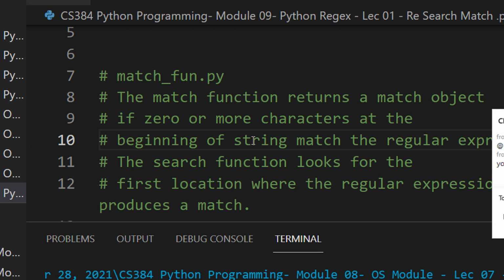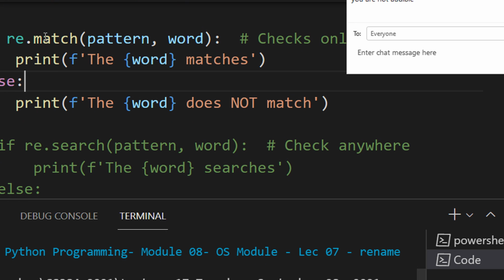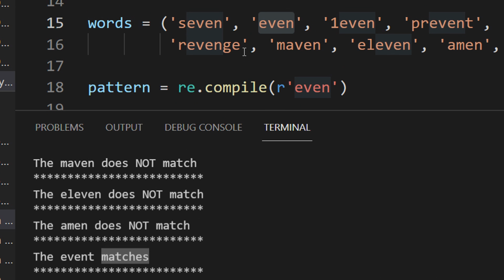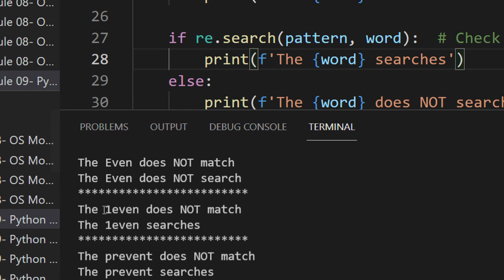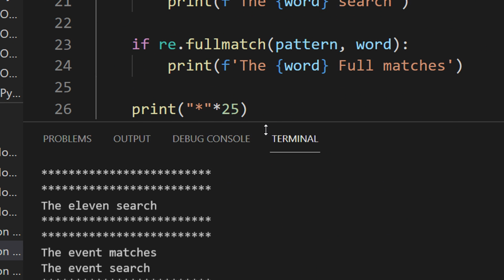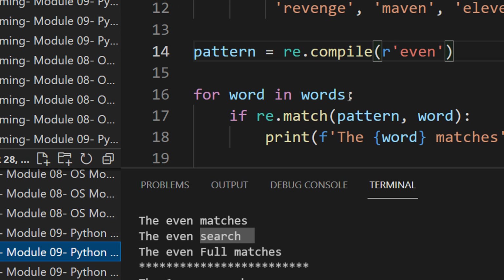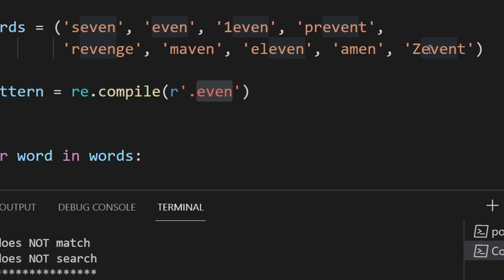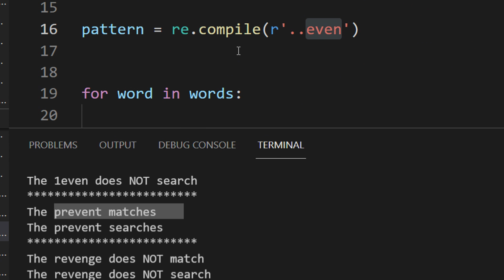CS384 Aug Nov 2021 Session Lecture 16 Regular Expression Basics